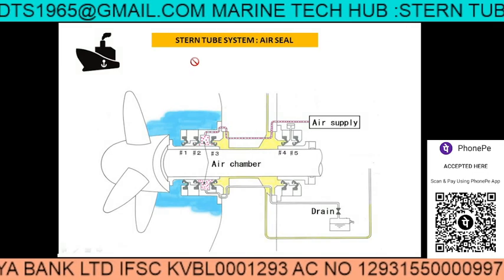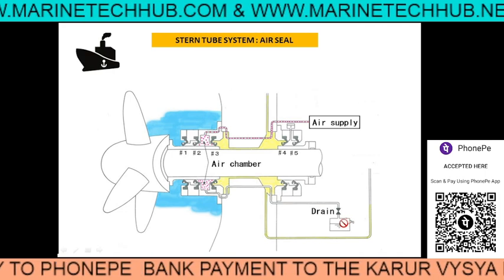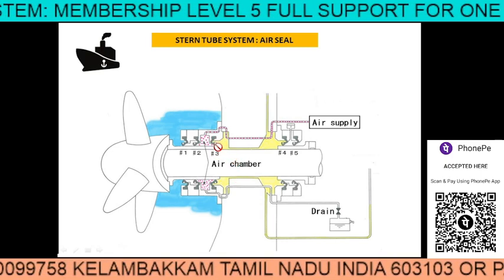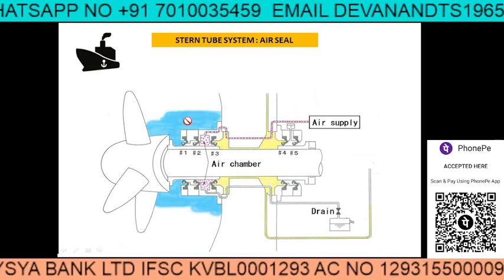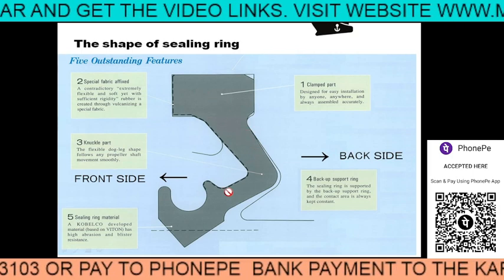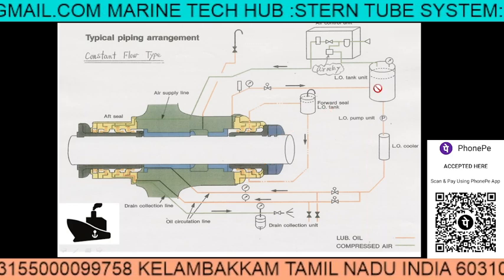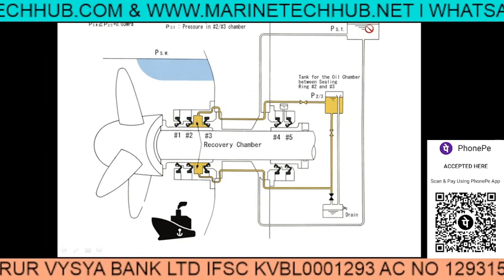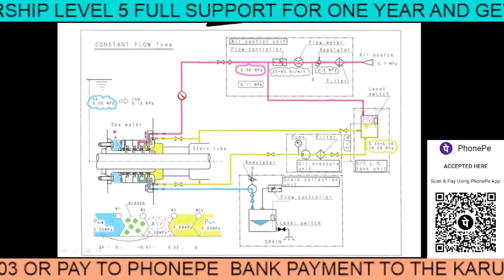Stern Tube System : Important Tips For Engineers